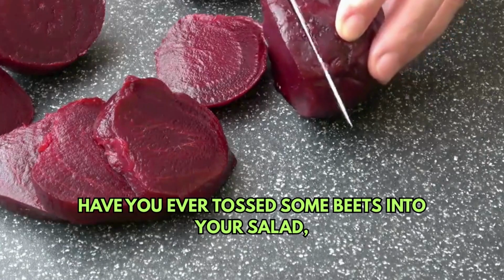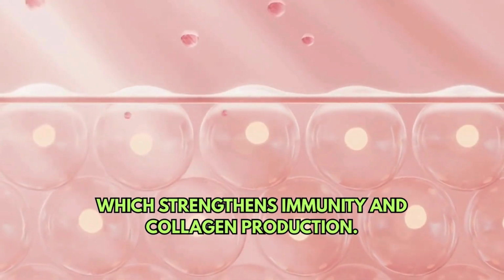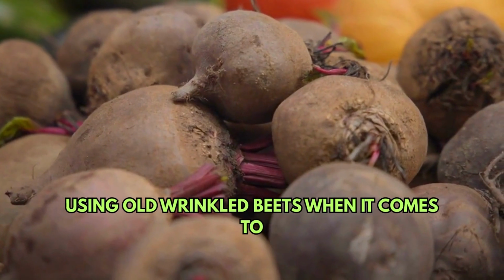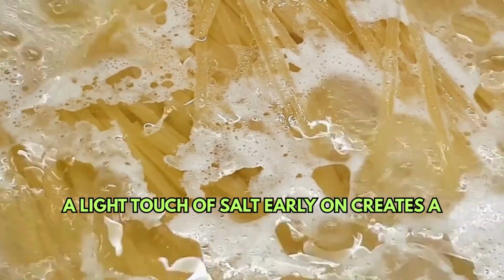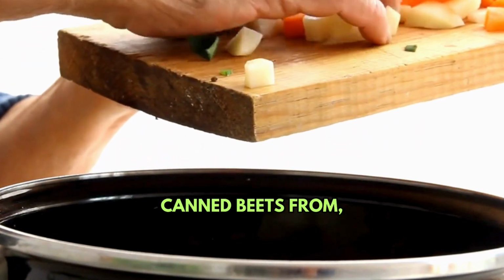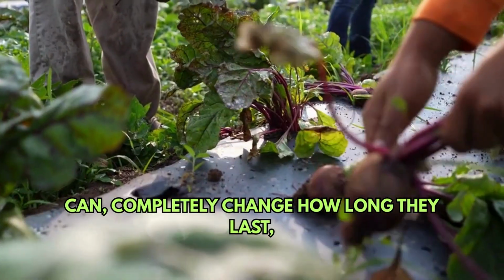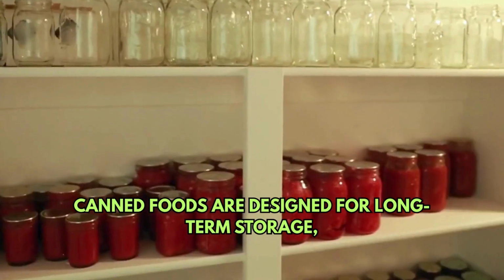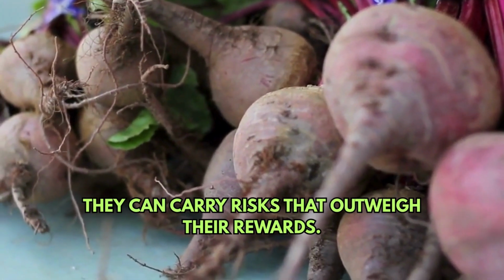Seniors, Stop! 12 Dangerous Mistakes You’re Making with Beets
Beets are often praised as a superfood—packed with nitrates, antioxidants, and essential vitamins that support heart health, circulation, and brain function. But did you know that eating beets the wrong way can actually trigger serious health problems, especially for seniors over 60?

In this eye-opening video, we reveal the 12 most common mistakes seniors make when eating beets—from unsafe combinations with certain medications, to preparation errors that strip away nutrients, to dangerous overconsumption that may harm your kidneys, blood pressure, or digestion.

💡 Whether you eat beets raw, cooked, or as juice, this guide will help you avoid these pitfalls and unlock the real health benefits of beets—safely and effectively.

👉 What you’ll learn in this video:
 ✅ The right way to eat beets without raising blood sugar or blood pressure
 ✅ Which medications can dangerously interact with beet consumption
 ✅ How seniors often lose beet nutrients through improper cooking methods
 ✅ Why too much beet juice can harm your kidneys
 ✅ The safe daily amount of beets recommended for seniors
 ✅ And the #1 beet mistake almost everyone over 60 makes!

✨ Beets can transform your health—but only if you use them wisely. Don’t let these mistakes rob you of their incredible benefits!

We have other exciting videos on this channel

1. What HAPPENS to Your BODY When You Eat SARDINES (Not What You Think) | Senior Health Tips

5. What Happens When You Eat 2 Eggs a Day for 7 Days (not what you think)

6. What Happens To Your Body When You Eat Watermelon Every Day (not what you think)